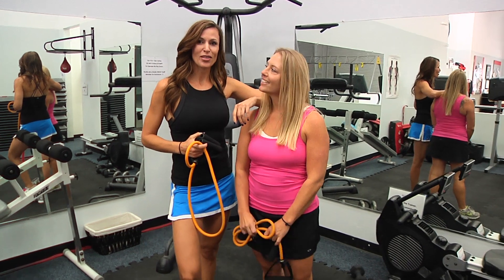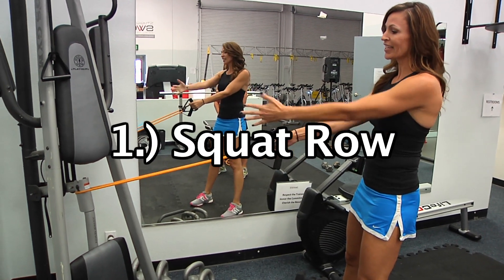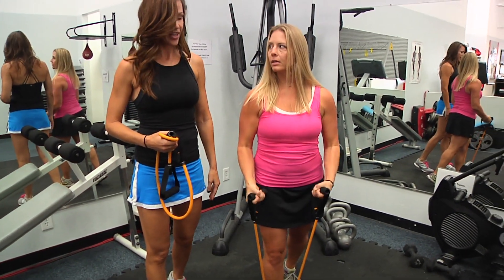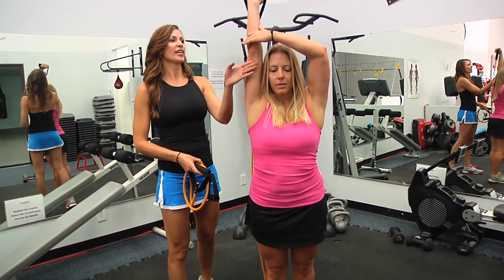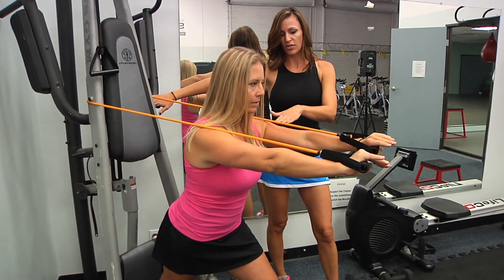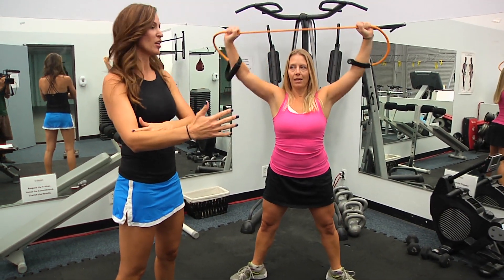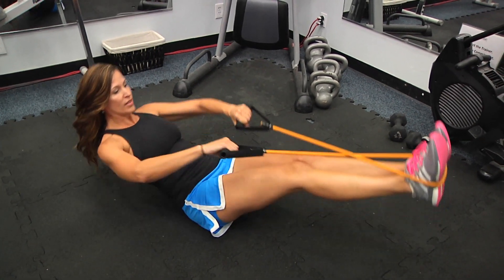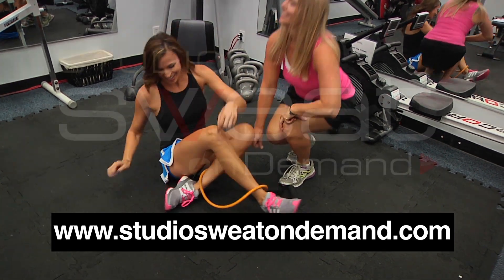7 Resistance Band Exercises: 20 Minute Total Body Workout by Cat Kom from Studio SWEAT onDemand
For a killer, quick total body workout routine at home or anywhere, grab a resistance band and do 12 reps of each exercise below, back to back for 3 rounds! This is the total body workout with resistant bands.

(Make sure to watch the resistance band workout video for demos and specific tips for each resistance band exercise)

1.) Squat Row
2.) Bicep Curl
3.) Side Lunge Shoulder Press
4.) Reverse Lunge Tricep Extension
5.) Chest Press
6.) Sumo Squat Lat Pull Down
7.) Pike & Pull

If you want AWESOME fat torching, full-body sculpting Spinning® and TRX® workouts that you can do where ever and when ever you want, now!